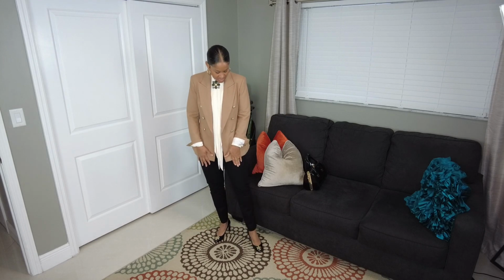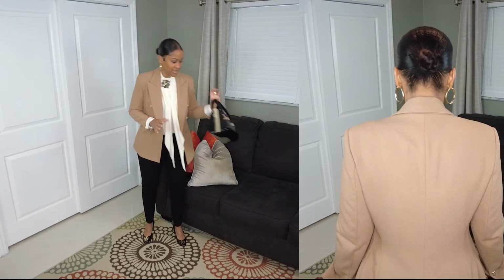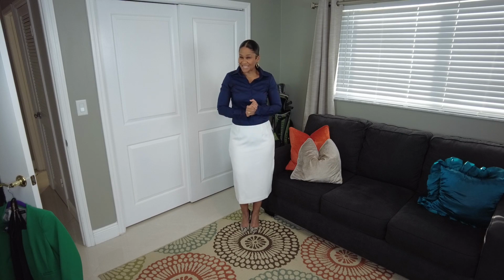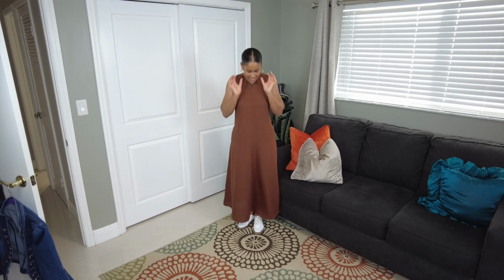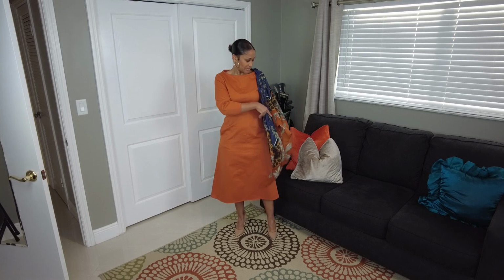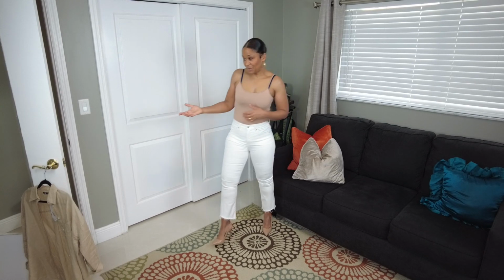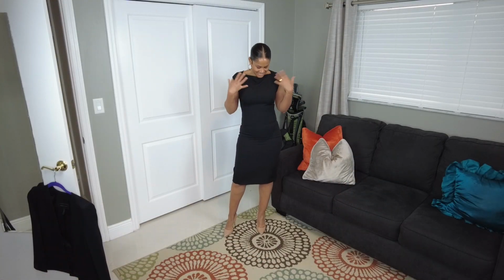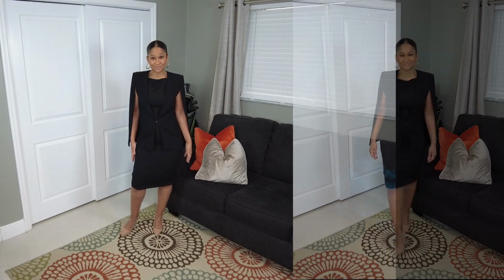5 Ways to Look Slimmer in Clothes|| ZARA, WALMART, TORY BURCH, JCPENNY, & MORE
We all are familiar with placing shape wear under our clothing to slim and contour, but in this video we explore how to use clothing to slim ourselves down.

Amazon Classic Navy Shirt

Peplum Jean Jacket